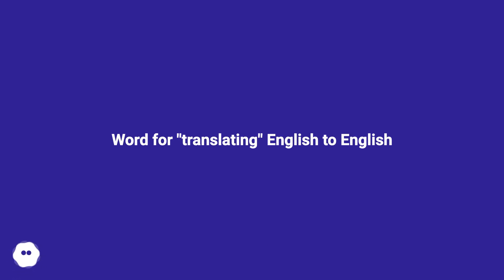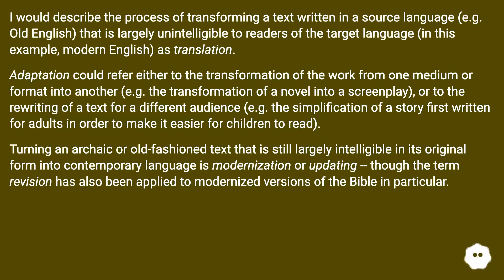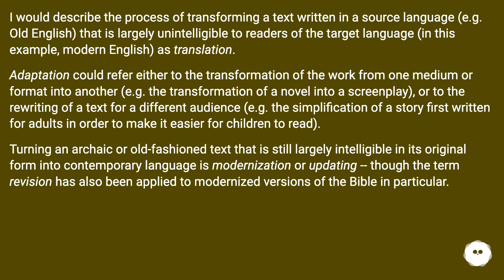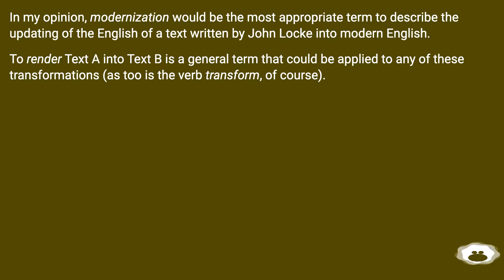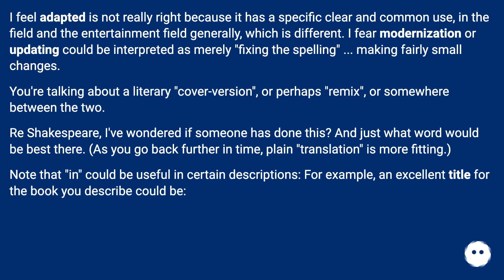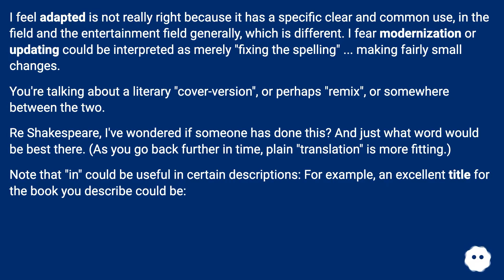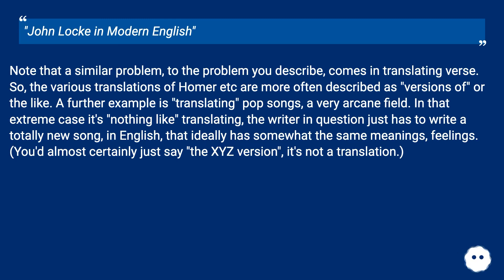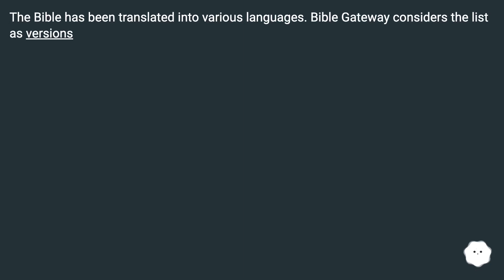I would describe the process of transforming a text written in a source language (e.g. Old Englis...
Chapters
00:00 Word For "Translating" English To English
00:23 Accepted Answer Score 6
01:27 Answer 2 Score 0
03:05 Answer 3 Score 0
03:13 Thank you